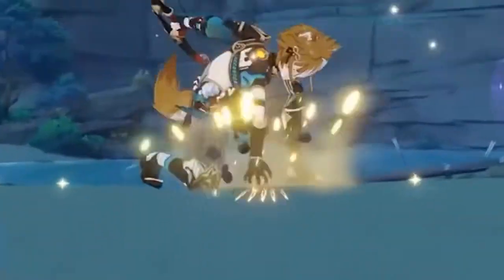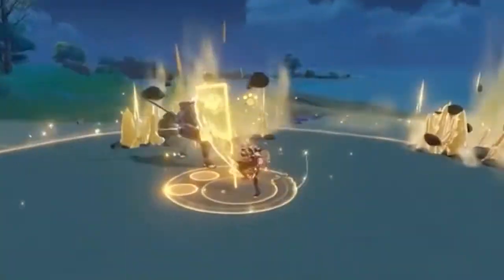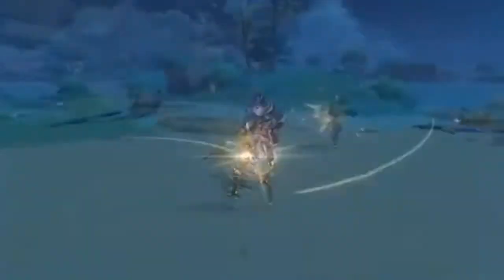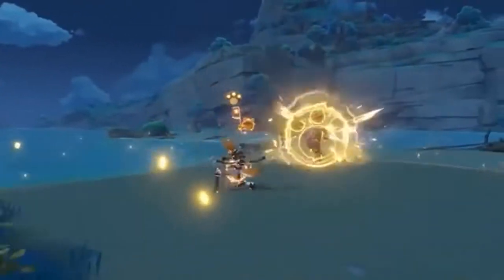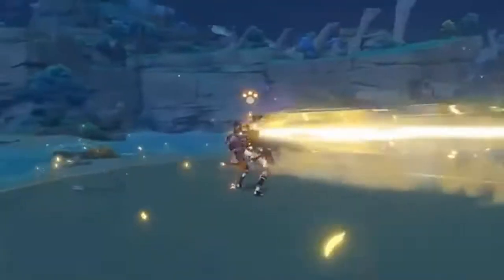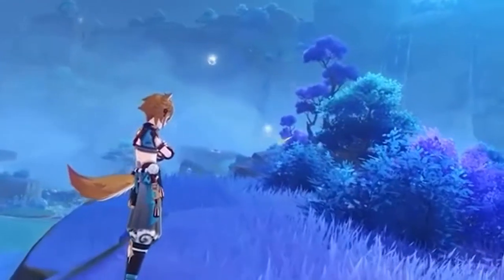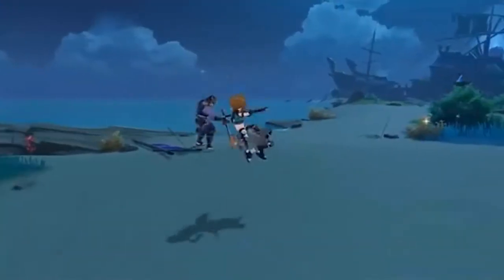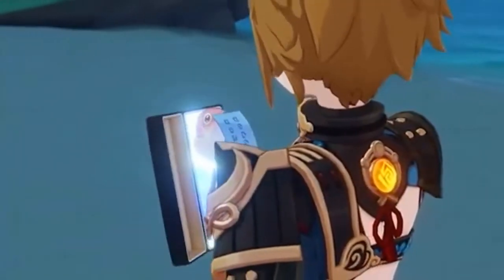Gorou (Combat Skills, Talents, Passives, Fighting Style, etc) | Genshin Impact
Gorou is a Geo character in Genshin Impact.

For those who have missed the Livestream of Genshin Impact Version 2.3 Program ;))